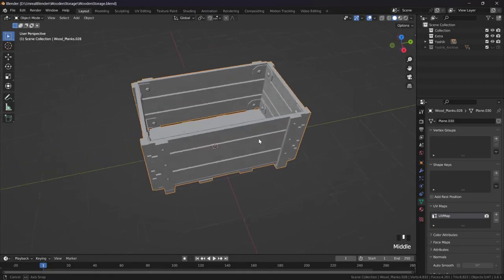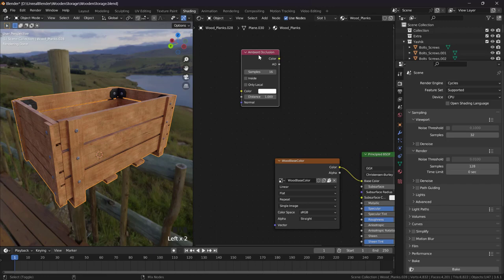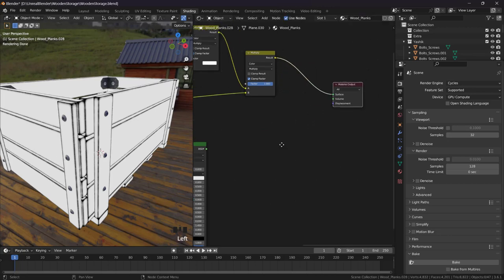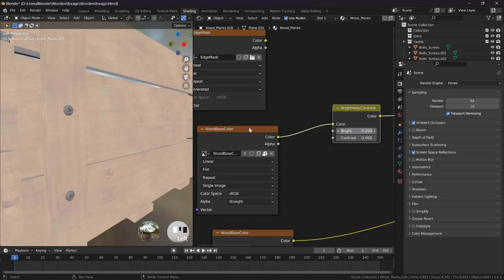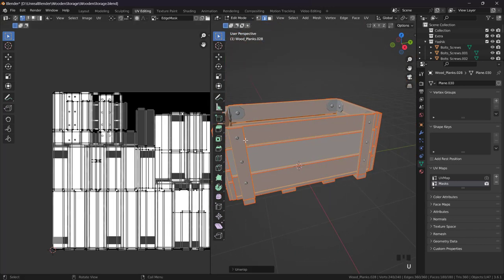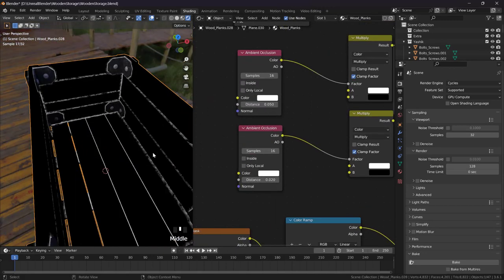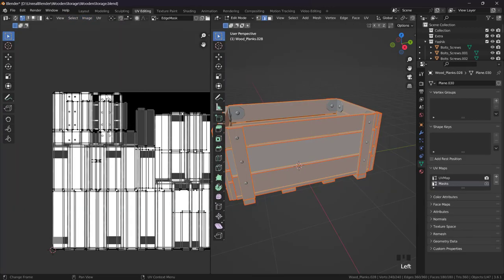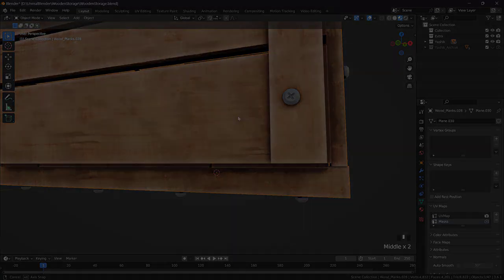Texturing in Blender. Creating Edge and Cavity masks. | Part 3